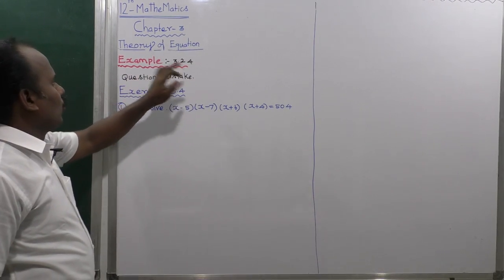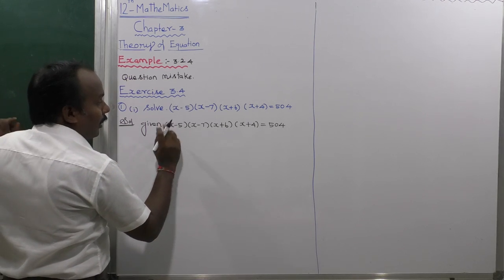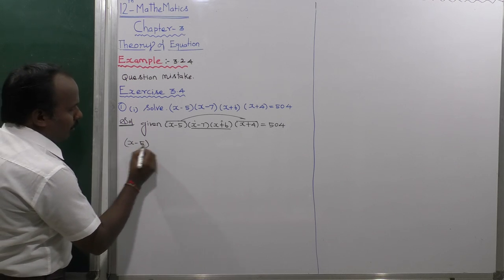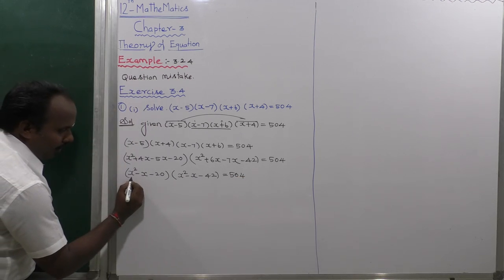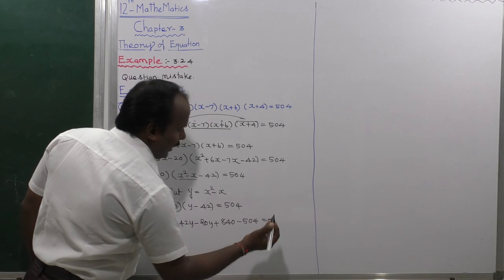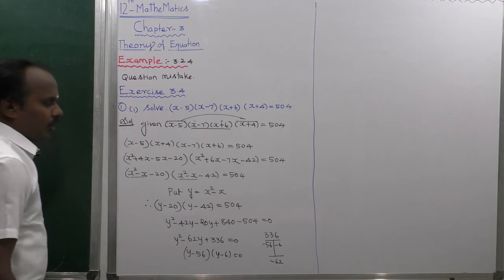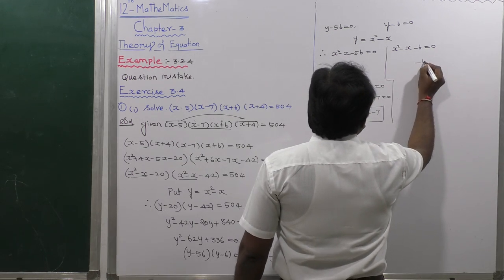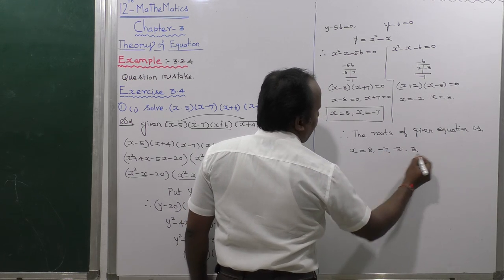EXERCISE 3.4 | Q. NO.1 (i) | THEORY OF EQUATIONS | CHAPTER 3 | TN NEW SYLLABUS 12 MATHS